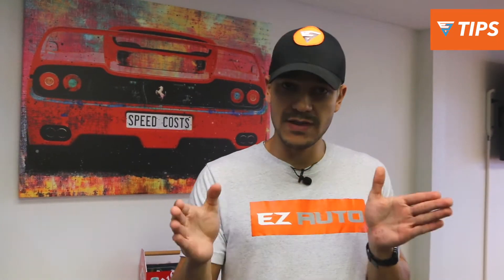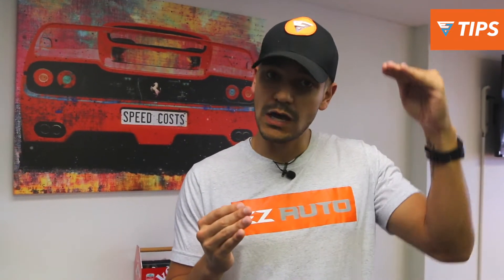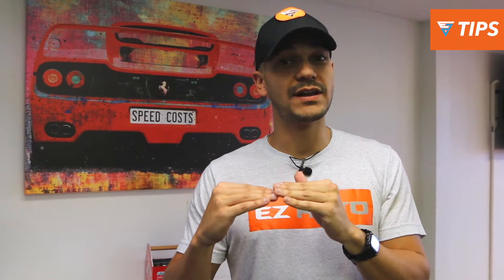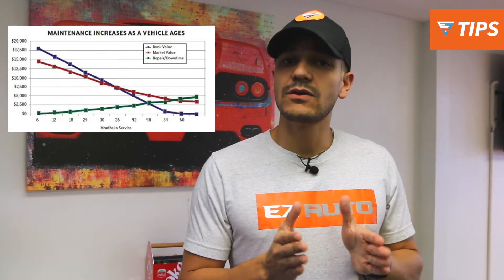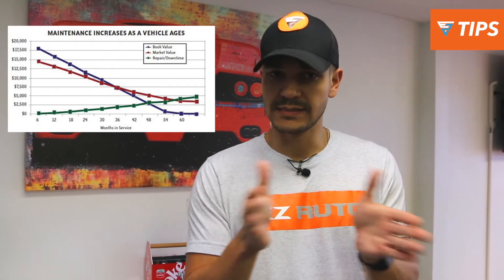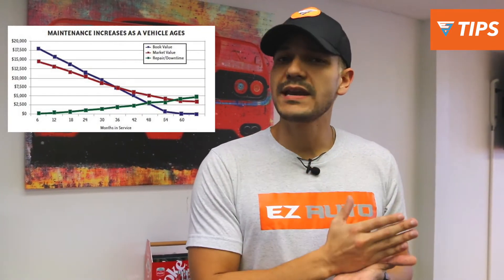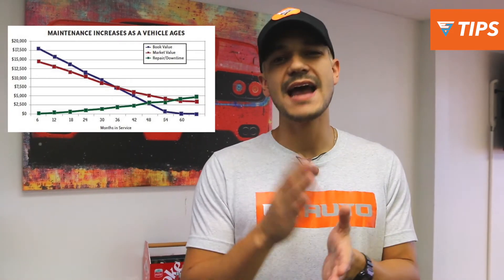Car Depreciation Tips | EZ Tips Ep43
On this episode we give you a few simple recommendations that you can apply when buying your next car so you don't lose as much money on depreciation.